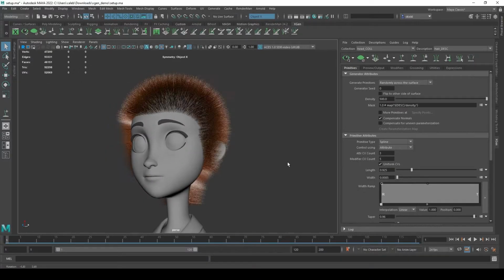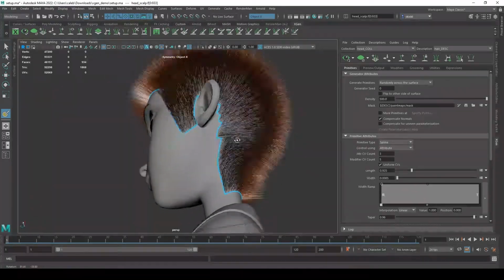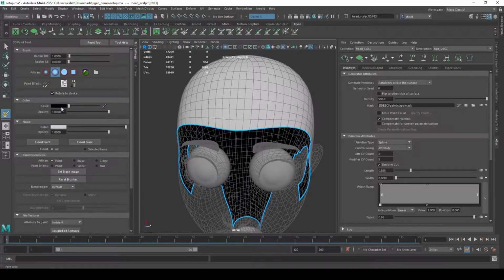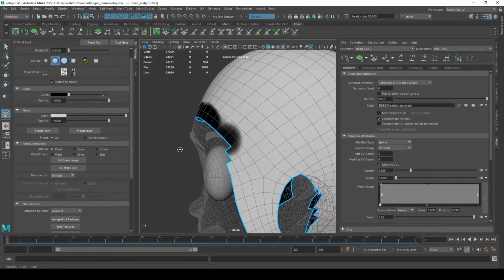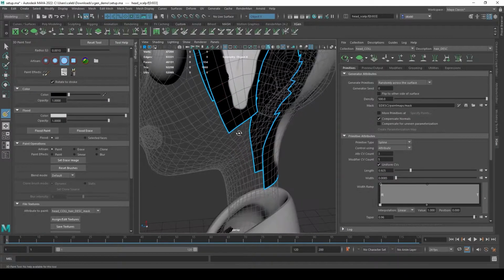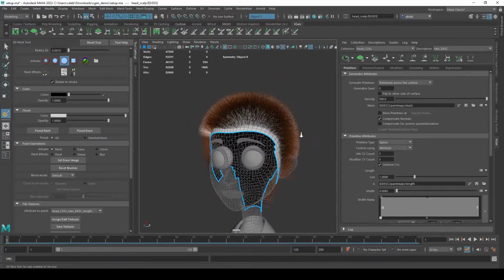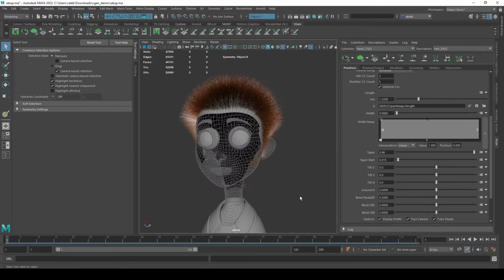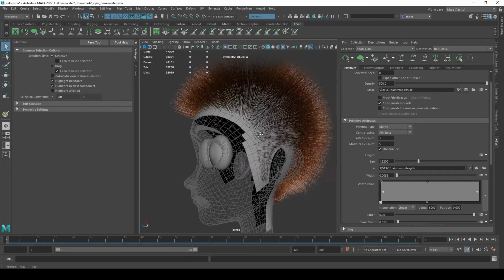XGen (Part 4): Painting Maps